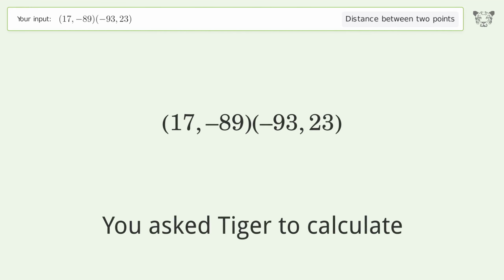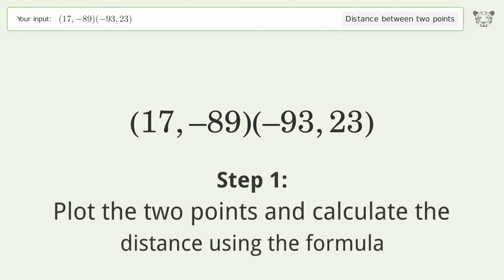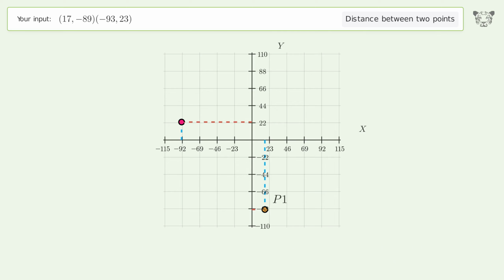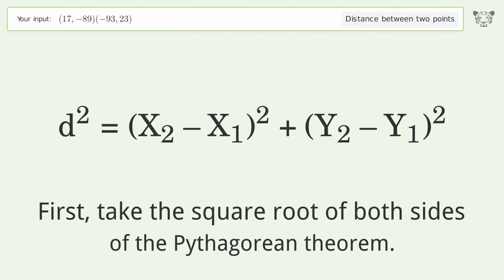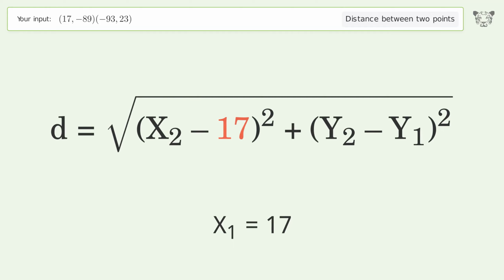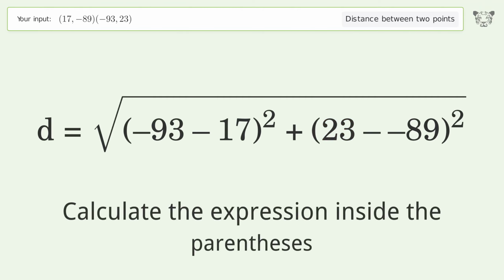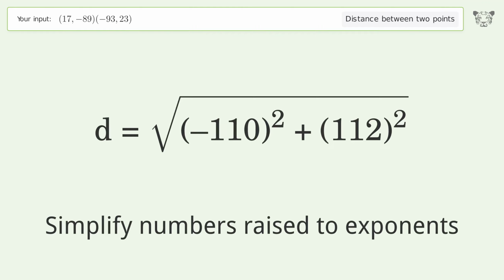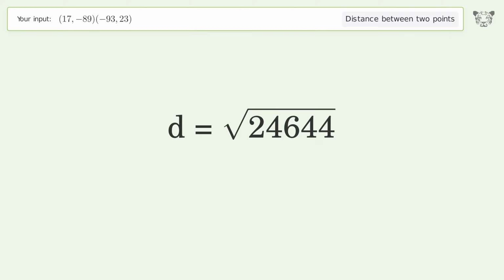Find the distance between two points p1 (17,-89) and p2 (-93,23): Step-by-Step Video Solution